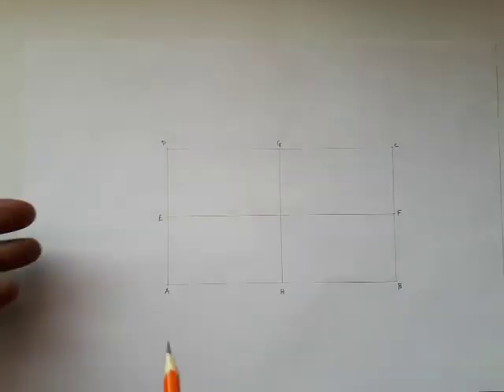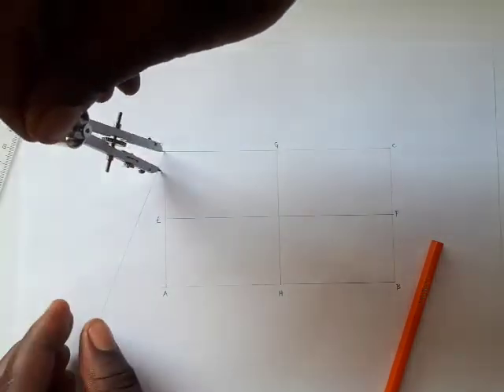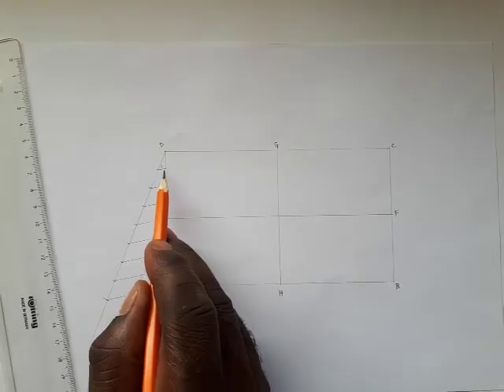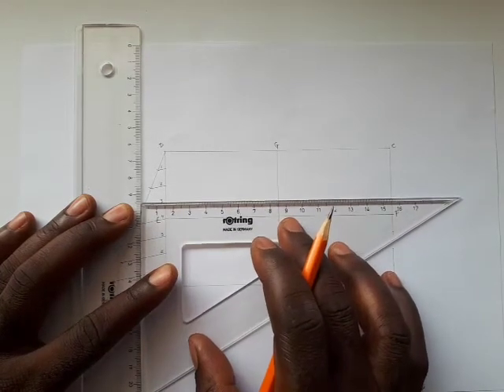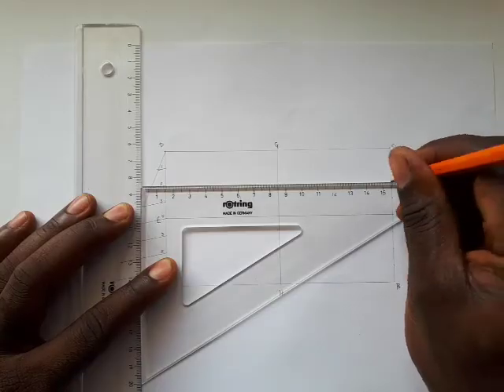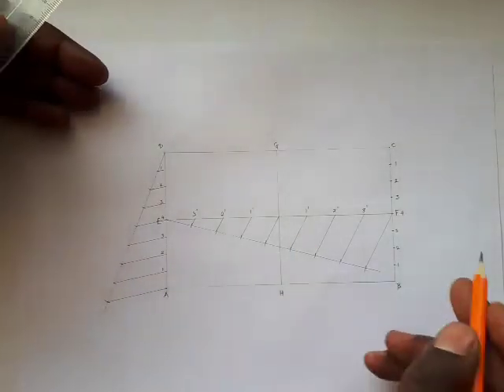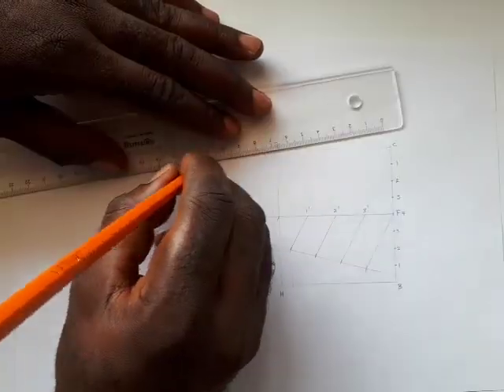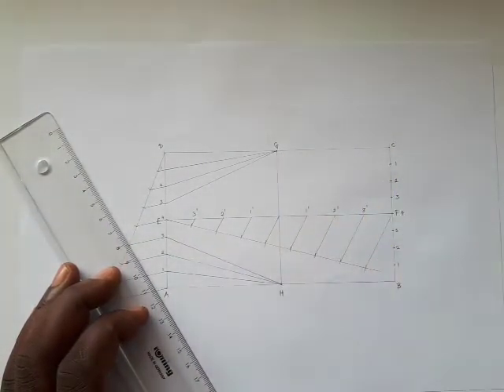TD - ELLIPSE Part 2 (RECTANGLE METHOD)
How to construct an Ellipse using the rectangle method.